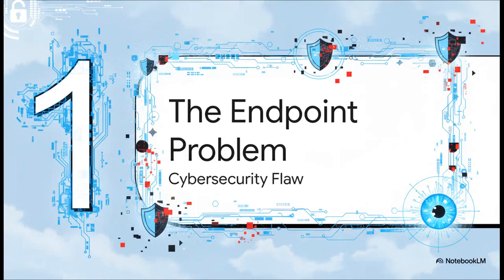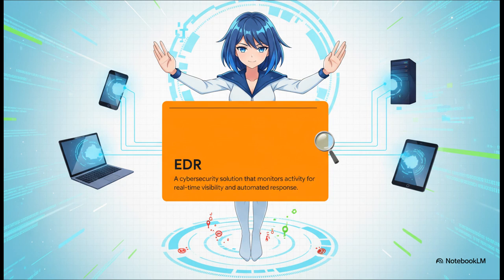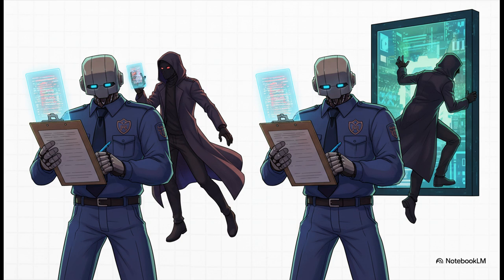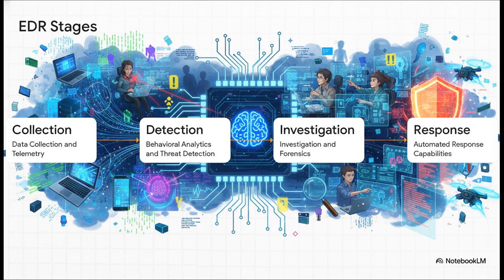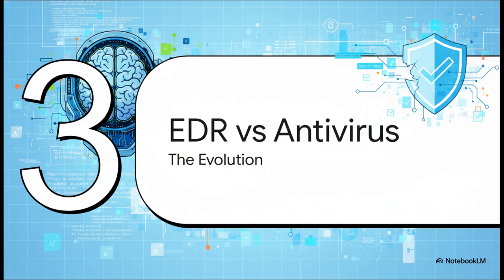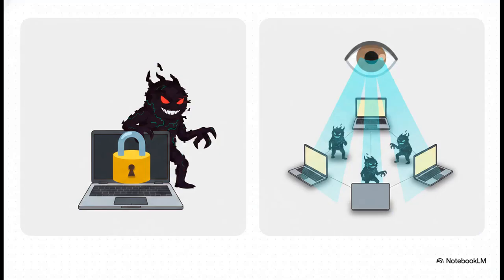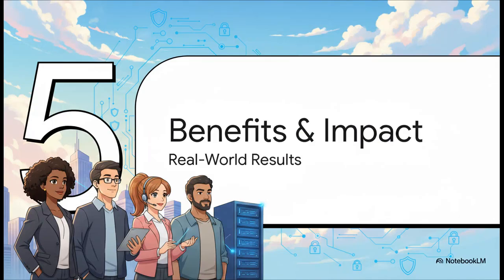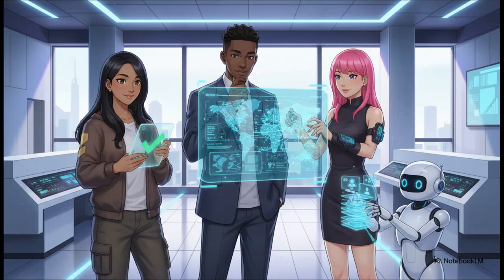What is EDR? | Endpoint Detection & Response Explained Simply | Cybersecurity Basics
🛡️ What is Endpoint Detection and Response (EDR)?
In this video, we explain EDR in a simple and beginner-friendly way with animated cybersecurity visuals and real-world examples.

Learn how modern organizations detect, investigate, and stop advanced cyber threats using EDR solutions.

📌 In This Video:
✅ What is EDR?
✅ What are Endpoints?
✅ Why Antivirus Is Not Enough
✅ How EDR Detects Threats
✅ Threat Investigation & Response
✅ EDR vs Antivirus
✅ EDR vs XDR
✅ Real-World Cyberattack Example
✅ Benefits of EDR in Cybersecurity